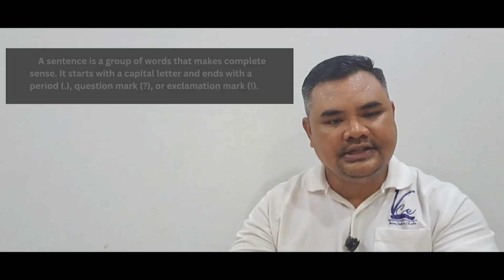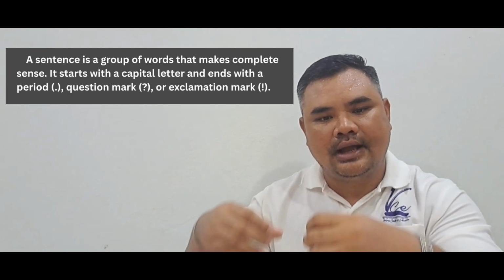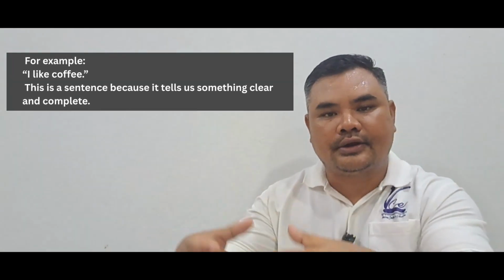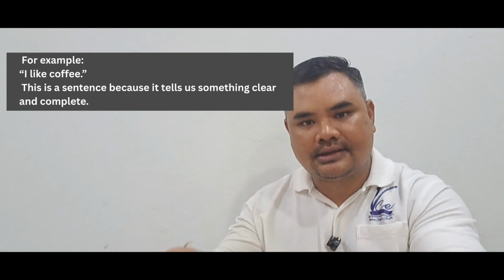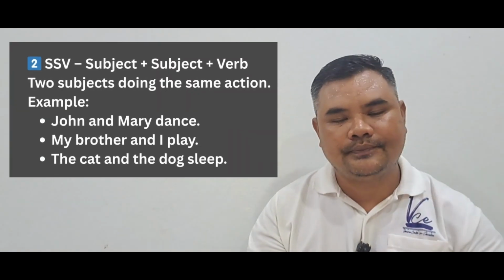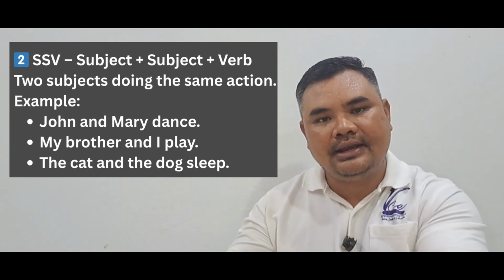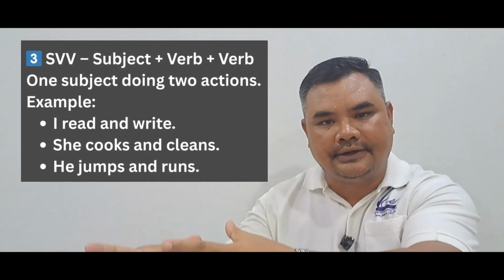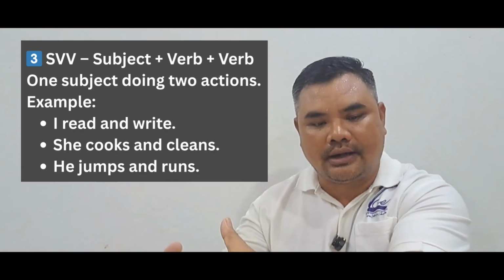Writing Skills Lesson 2: Sentence Basics | Learn Simple English Sentence Structure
Welcome to Lesson 2 of our Basic Writing Skills Series!
In this video, you’ll learn how to write simple English sentences using the correct structure. This lesson is perfect for English beginners who want to improve their writing step by step.

Parts of a simple sentence

Simple sentence patterns (SV, SSV, SVV, and SSVV.)

Writing practice with examples!

✍️ Let’s build your writing confidence, one sentence at a time!

💬 Write your own sentence in the comments — we’ll help you correct it!